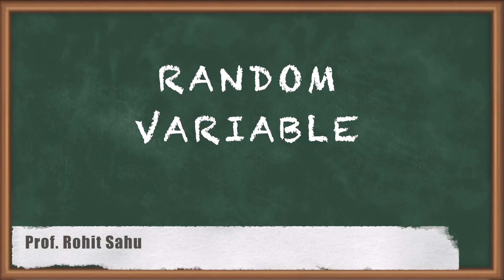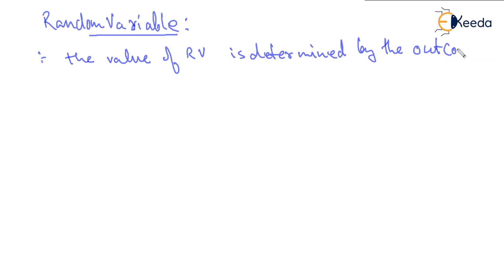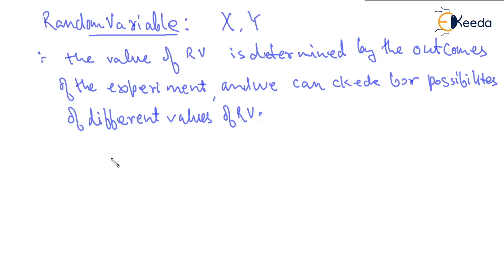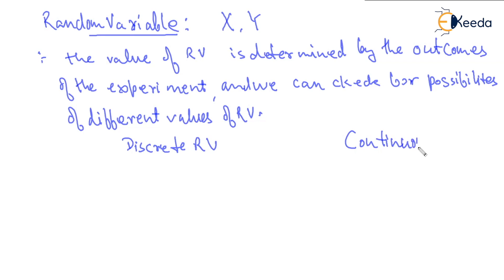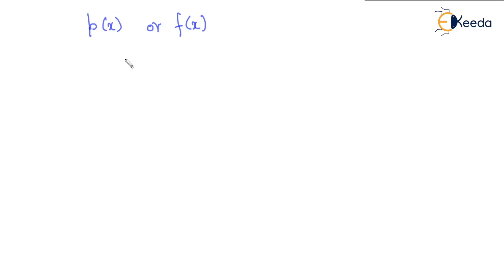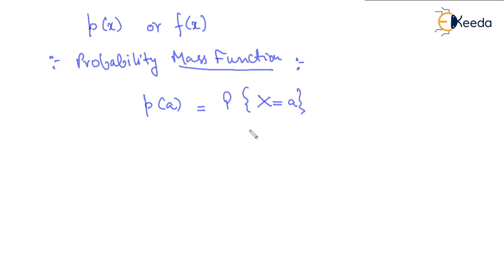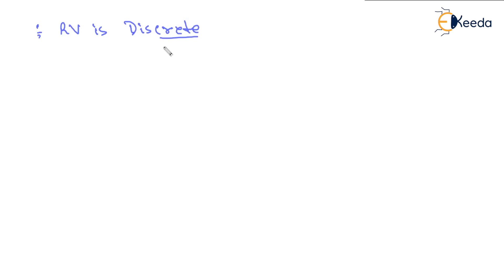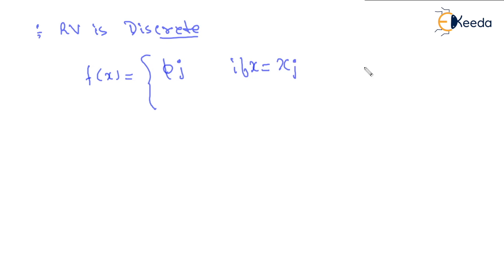Random Variables Simplified | GATE COMPUTER SCIENCE ENGINEERING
Welcome to our comprehensive tutorial on **Random Variables Simplified** for **GATE Computer Science Engineering**.

In this video, we will delve into the fascinating world of random variables, a key concept in Engineering Mathematics. We aim to simplify the understanding of random variables and their applications in computer science engineering.

Here's what you can expect from this tutorial:
- A thorough explanation of the concept of random variables.
- Real-world examples to illustrate the application of random variables.
- Detailed discussion on the types of random variables - discrete and continuous.
- Problem-solving techniques for GATE level questions on random variables.
- Practice problems for self-assessment.

This tutorial is designed for GATE aspirants from a Computer Science Engineering background but can also be beneficial for anyone interested in enhancing their understanding of Engineering Mathematics.

So, whether you're a beginner just starting your GATE preparation or a seasoned learner looking to brush up your concepts, this video is for you! Tune in to demystify the concept of random variables and ace your GATE preparation.

GATE ComputerScienceEngineering RandomVariables EngineeringMathematics GATEPreparationWelcome to our comprehensive tutorial on **Random Variables Simplified** for **GATE Computer Science Engineering**.